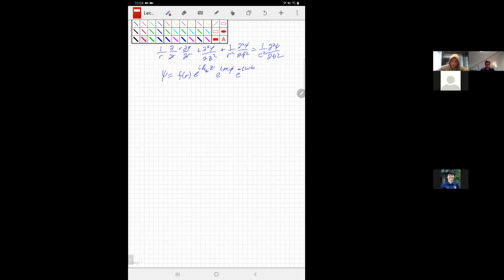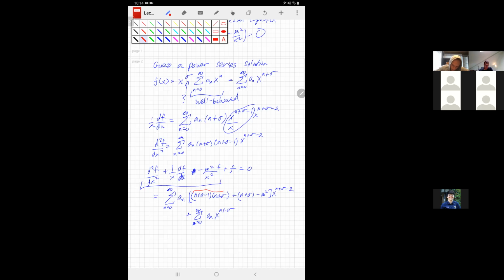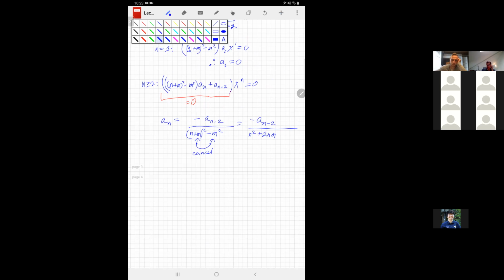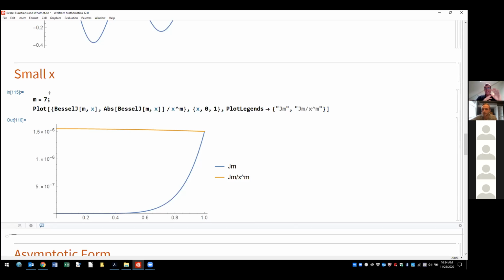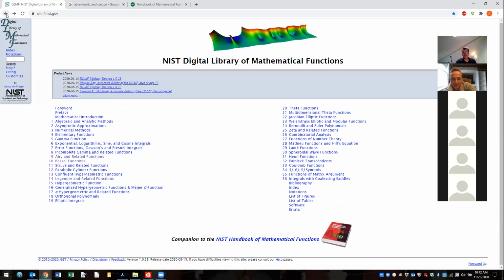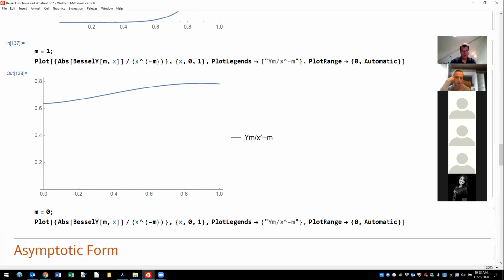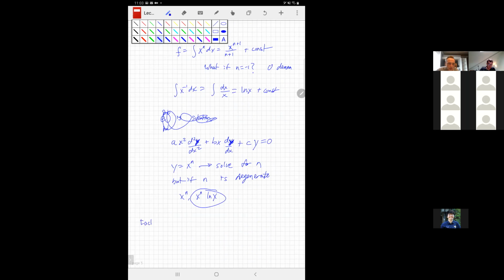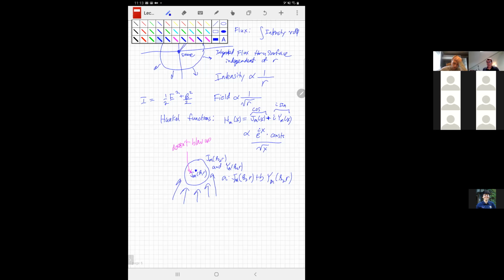PHY 3600 Lecture 25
We started Bessel functions today.